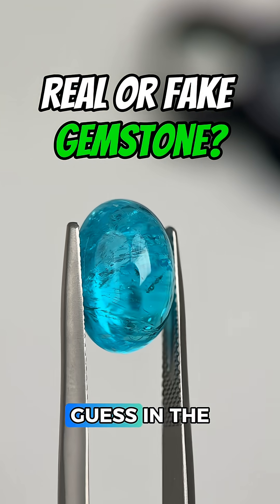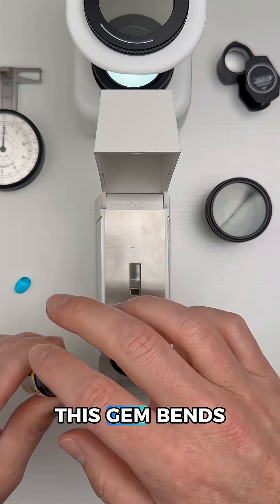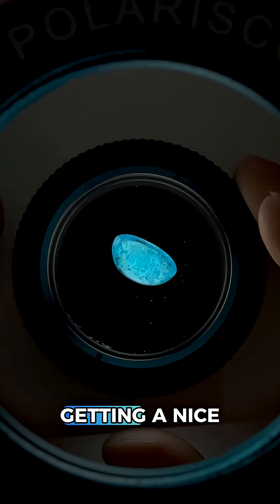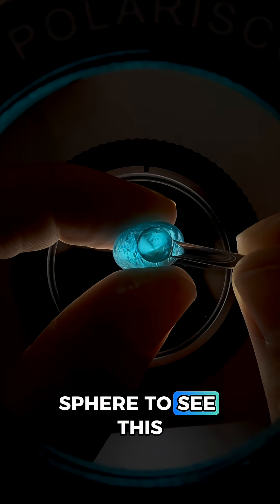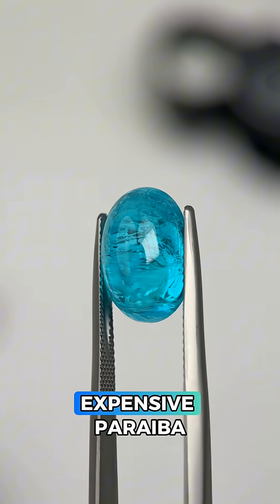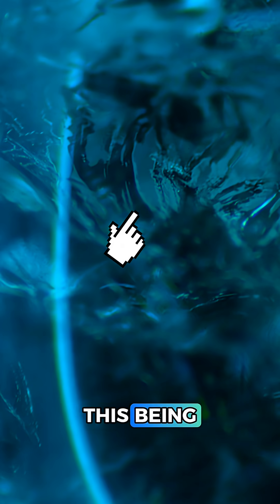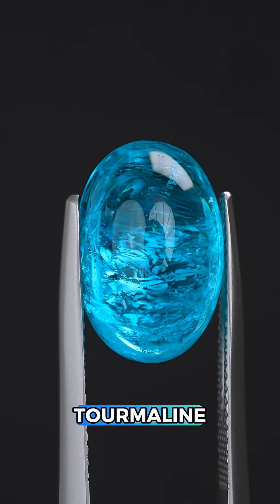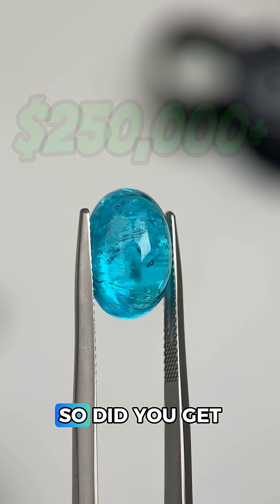🚨Is This Neon Blue Gemstone Real or Fake?🤯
Want to learn the basics of spotting gems and jewelry at home?

🔴 Link to FREE lesson in my channel bio to learn how!

Is this neon blue gemstone real or fake? Let's find out! We'll use gem testing tools like the loupe and refractometer. Plus we'll use a microscope to look for inclusions and see if it's a natural gemstone and also how much it might be worth.